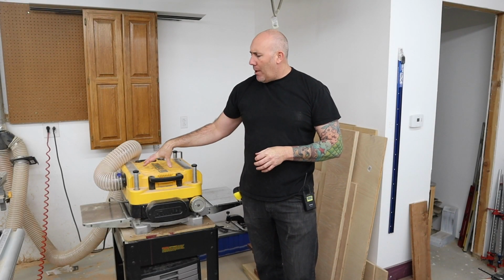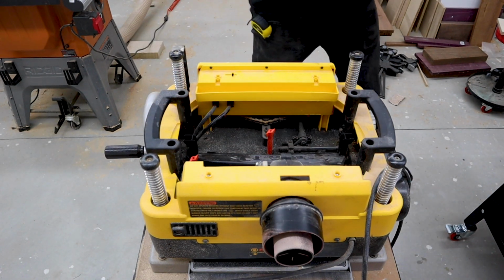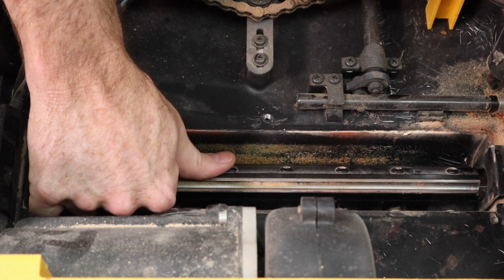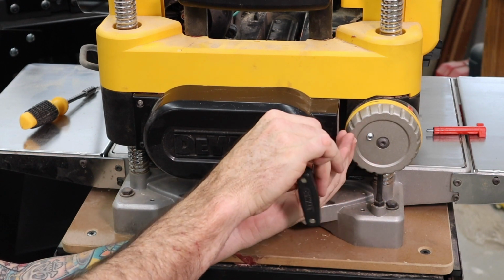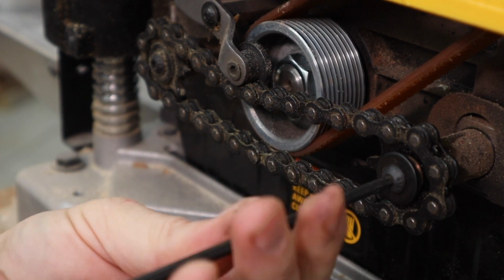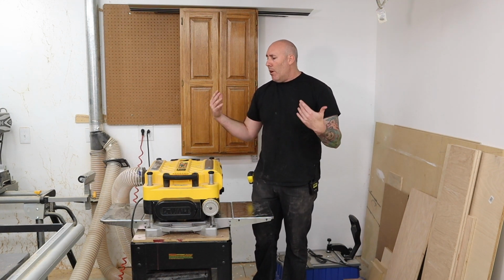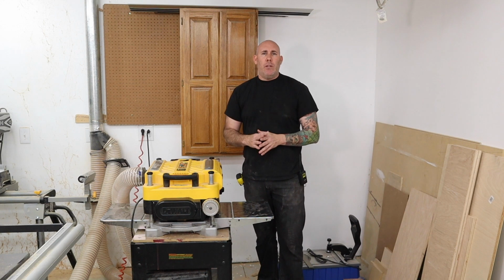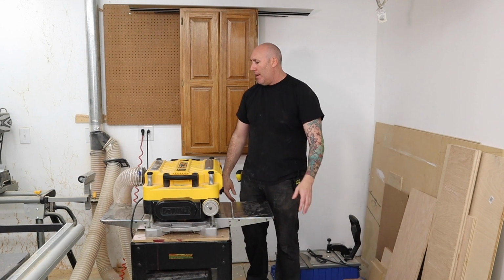Buying a used Dewalt DW735 Thickness Planer and what to look for?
I recently purchased a used Dewalt Wood Planer. I always get a little nervous buying used machinery when I am not familiar with it. Although I got a great deal on this Dewalt DW735 Wood Planer, it wasn't without a few minor issues. Overall this has been a great little workhorse. In this video I will walk you through some of the issues I encountered and hopefully you will know what to look for if you are in the market to buy a used Dewalt dw735 planer.

Gear I use for YouTube:
Canon M50
Panasonic GH5
GoPro 7 Black
Rode Mic

🔨Some Favorite Tools in the WorkShop:
     this channel alive :)

Ryobi 18G Brad Nailer
Kreg In-Line Clamps
Dewalt Planer
Kreg Multi-Mark